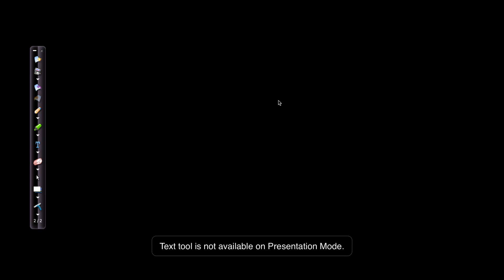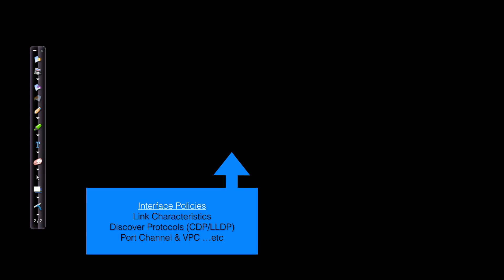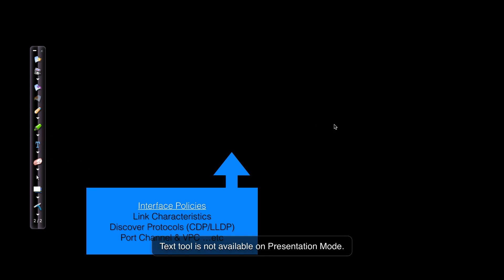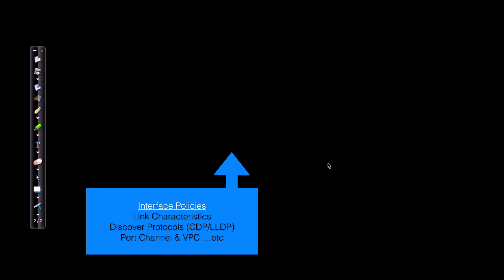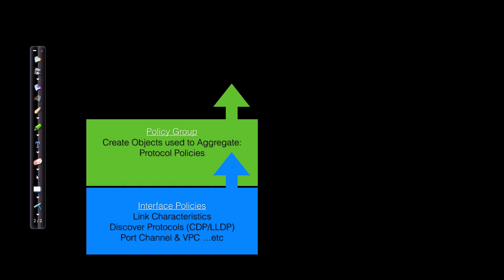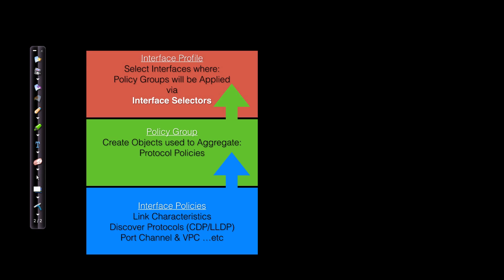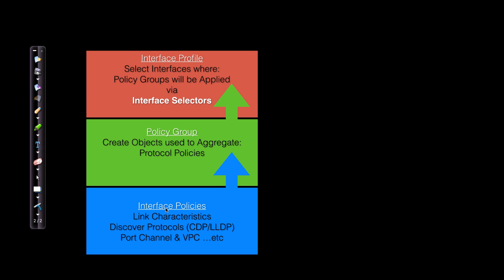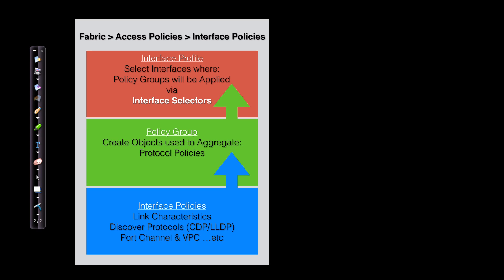Interface Policies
In this video we discuss the importance and relevance of our basic fabric policies. The interface Policy is what allows us to instantiate desired behaviors on switch ports inside the ACI Infrastructure.